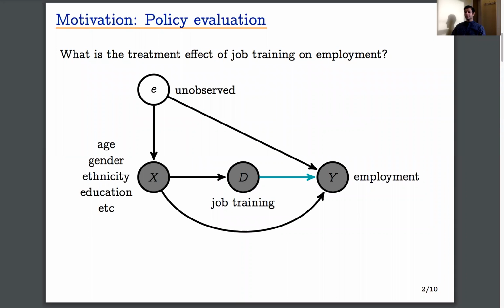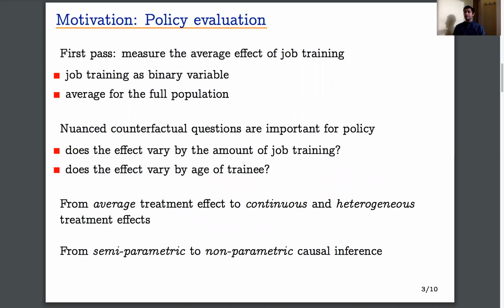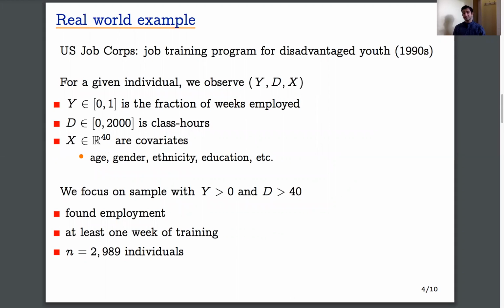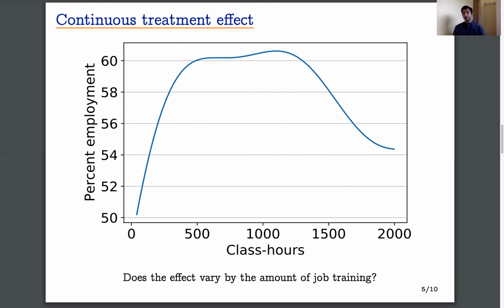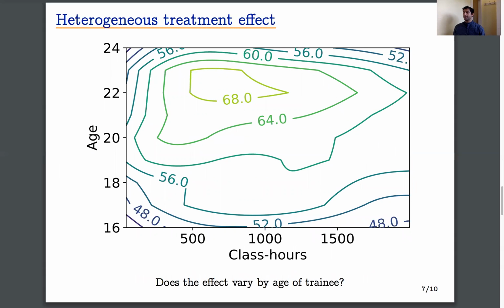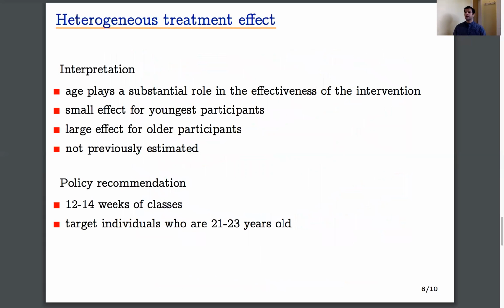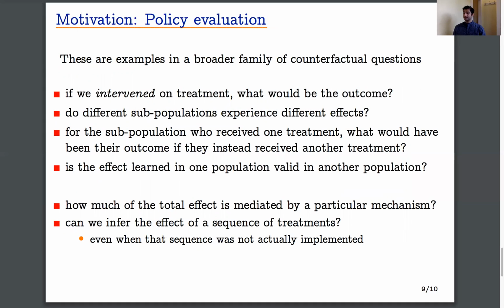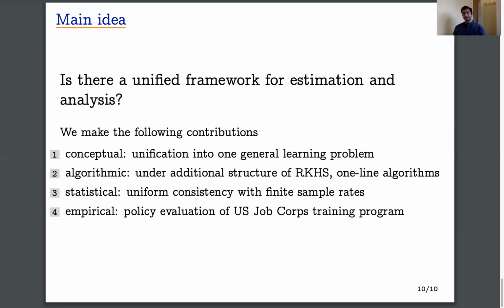Kernel Methods for Policy Evaluation: Treatment Effects, Mediation Analysis, and Off-Policy Planning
Rahul Singh, joint work with Liyuan Xu and Arthur Gretton. Paper accepted to the NeurIPS 2020 workshop, ML for Economic Policy